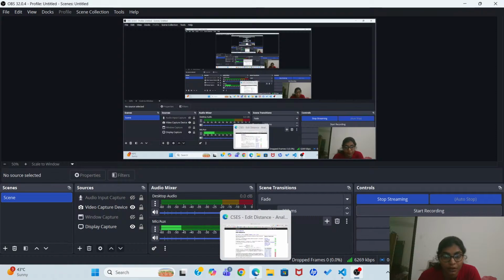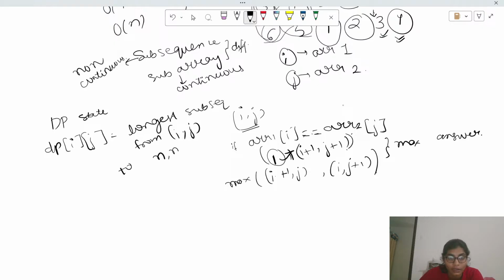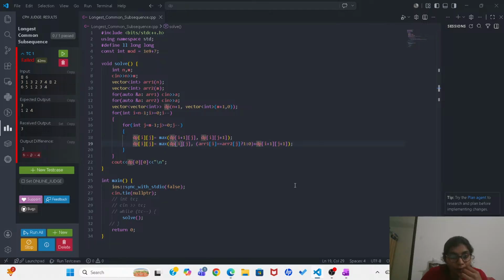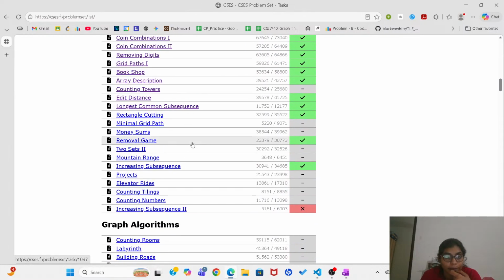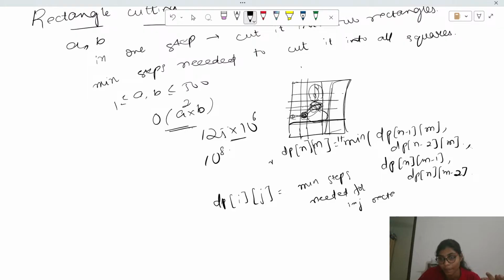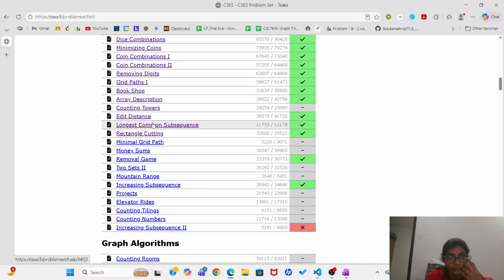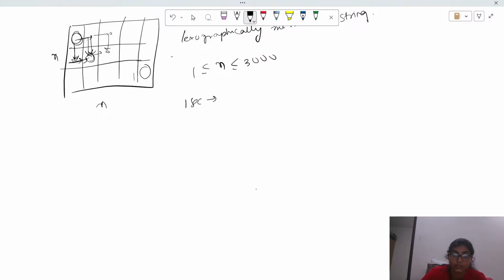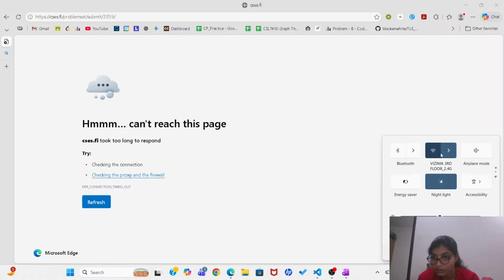send me dp problems , i will solve them live